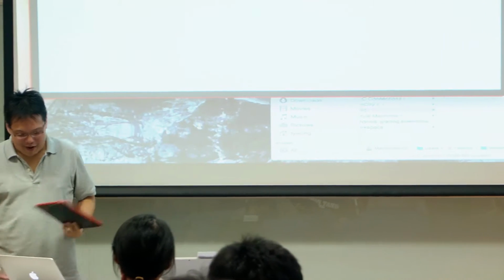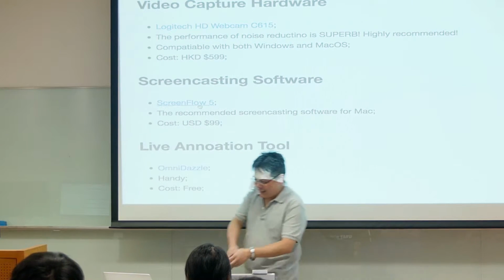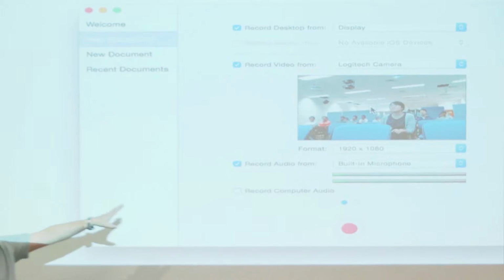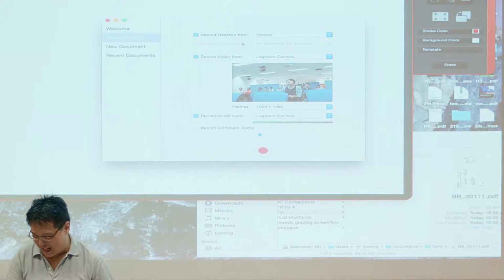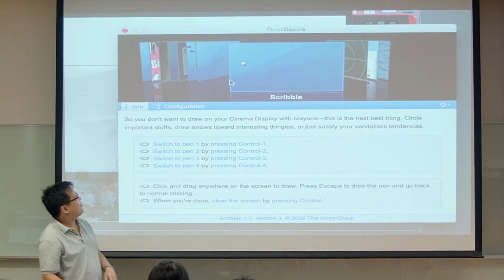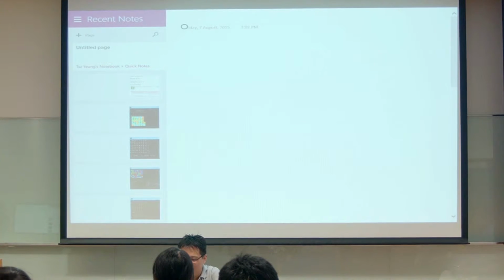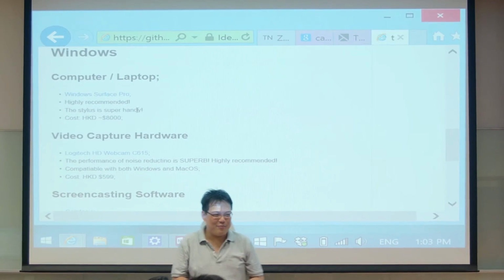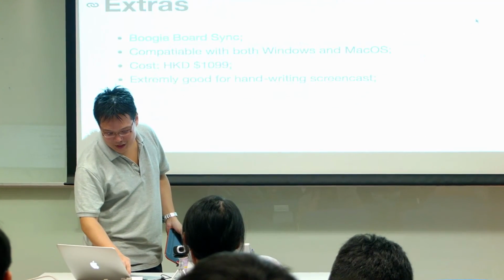TALENTS Lunch Seminar Series: Tools in Producing Micro Modules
by Dr. Wong Tsz Yeung, Department of Computer Science and Engineering, CUHK

Massive open online course (MOOC) is usually conducted through short videos known as micro modules. It is understood that micro modules are short videos that contain bite size concepts. In this sharing, Dr. Wong will introduce a set of affordable tools that enable teachers to produce their own micro modules.